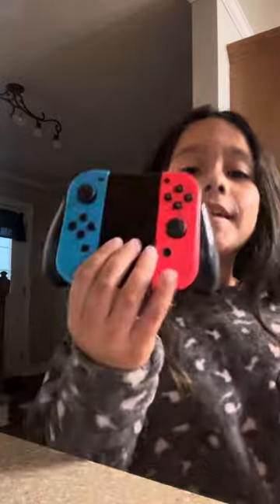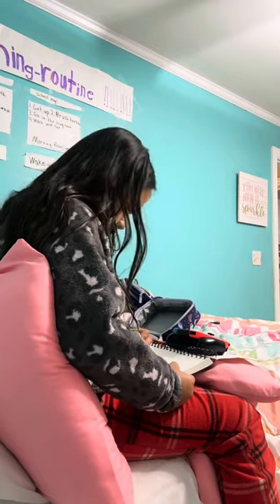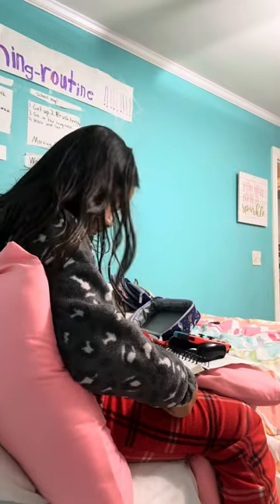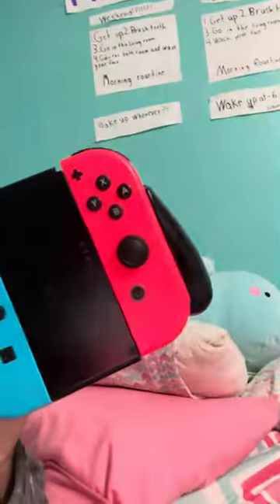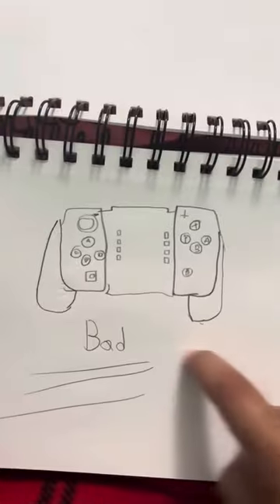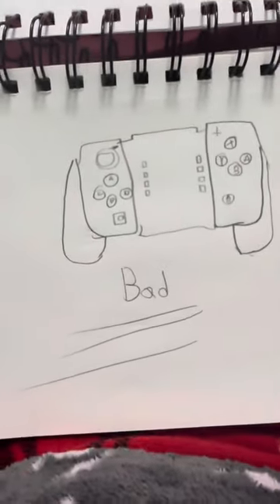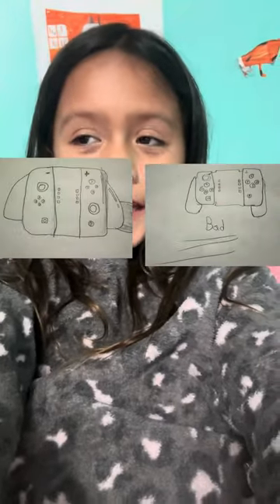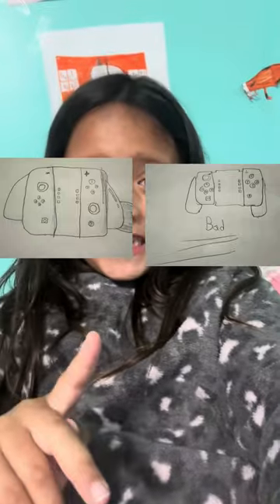July 18, 2024